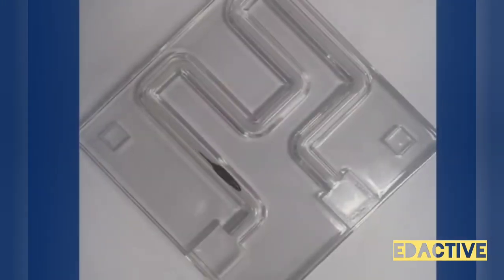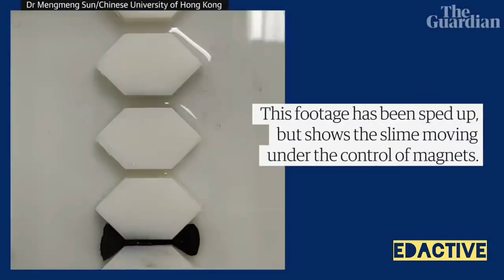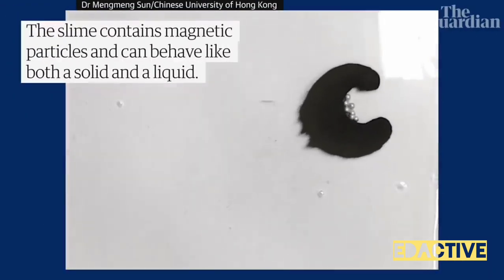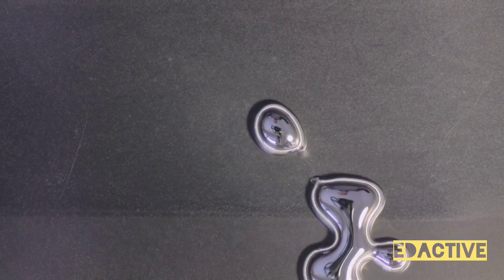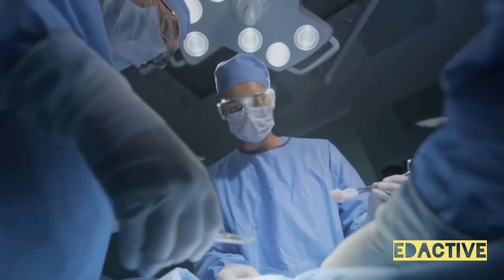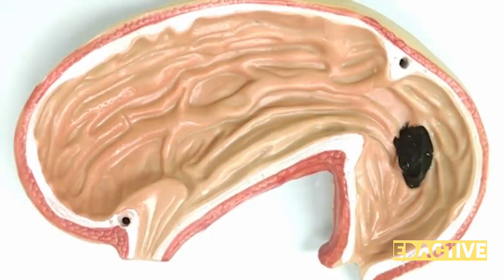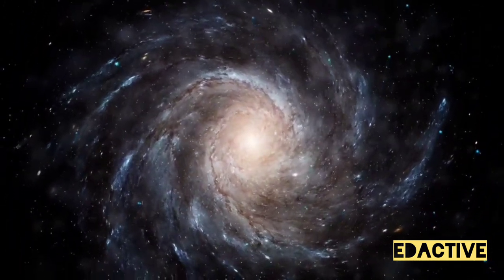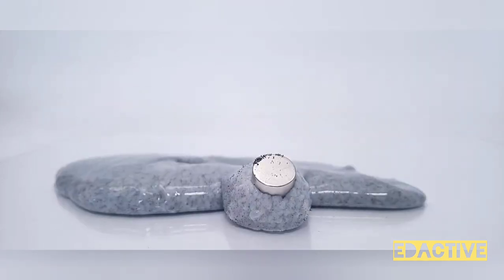Liquid Robots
Dive into the World of Liquid Robots

OUTLINE:

00:00:00 Introduction to Liquid Robots
00:00:33 The Working of Liquid Robots
00:01:34 The Impact of Liquid Robots
00:02:35 Conclusion